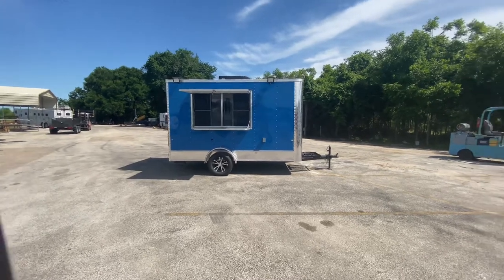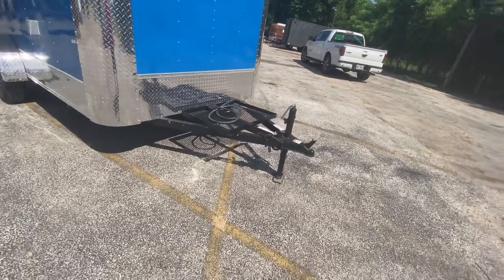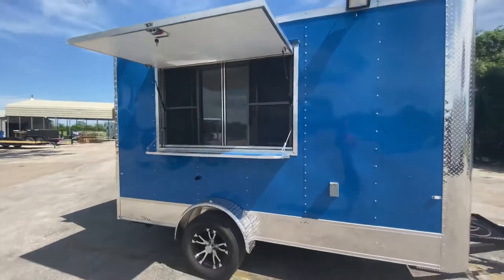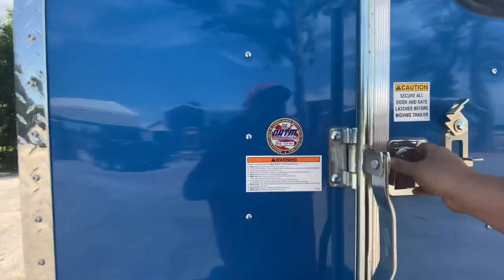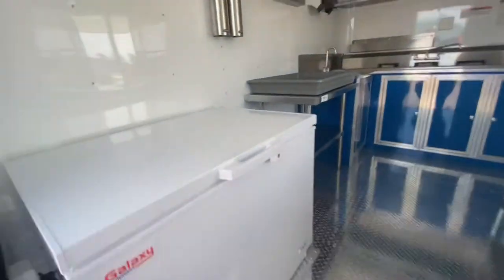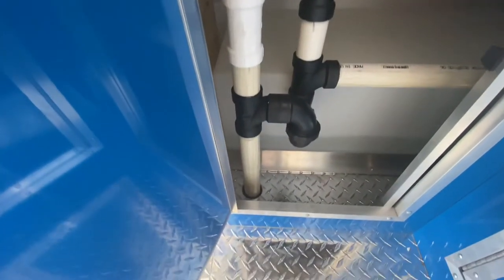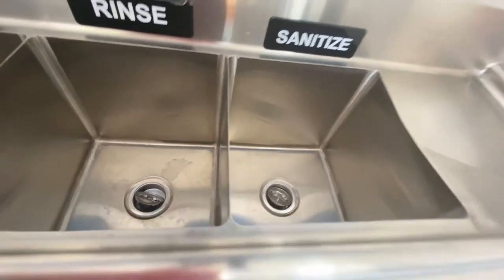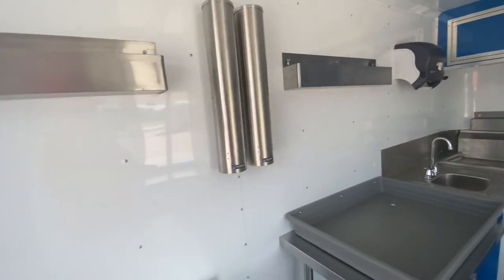Sno cone build out w/o shaver.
7x12 cargo craft concession trailer
Overhead cabinets
Large 3 bay sinks
Chest freezer
Drip pan
Equipment stand for shaver
Prep table under concession window
Paper towel dispenser
2 cup dispensers
Speed rails